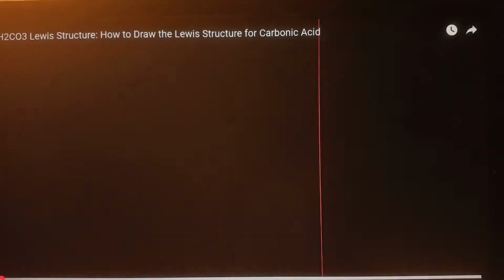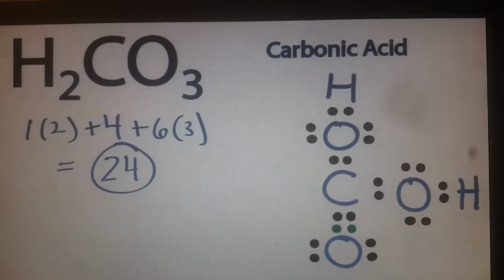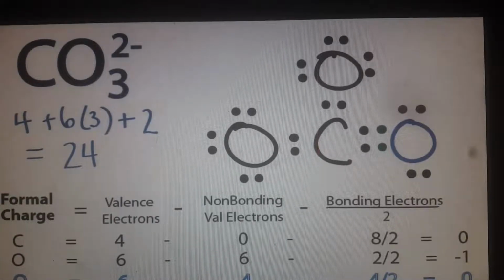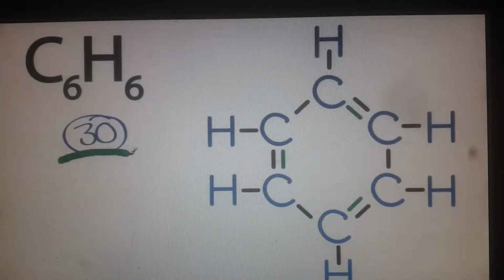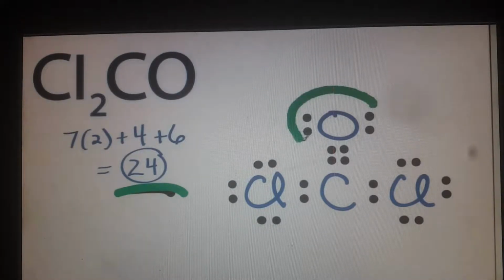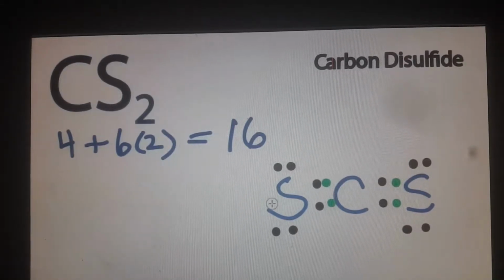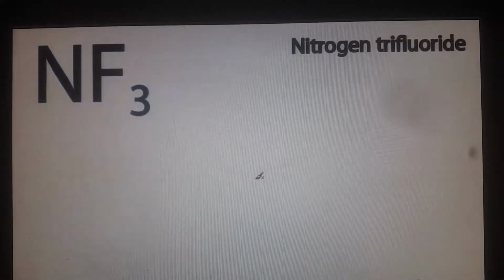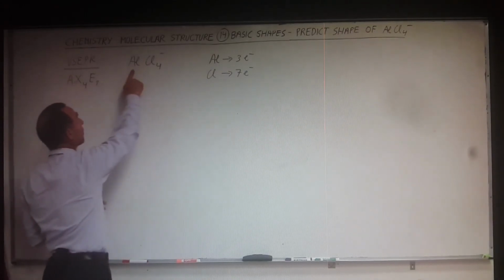Chemistry lecture hmw